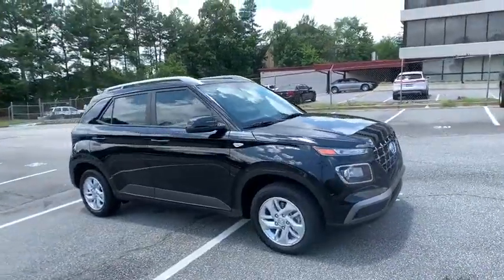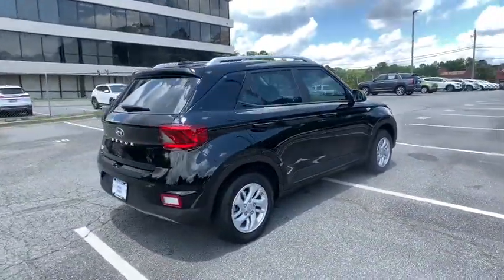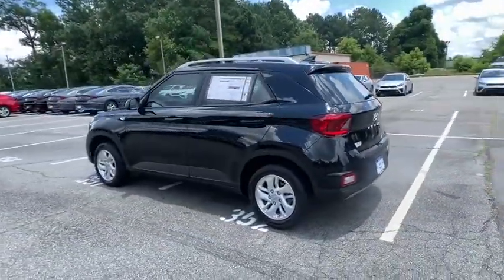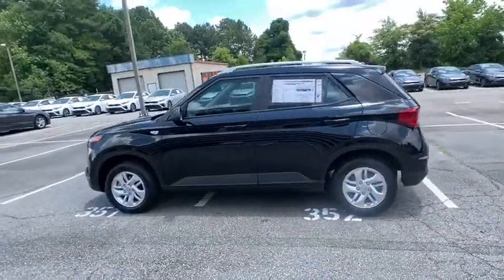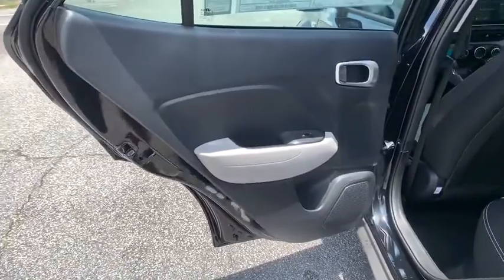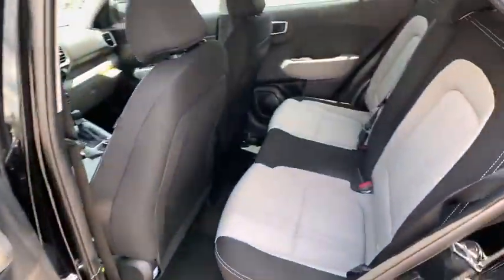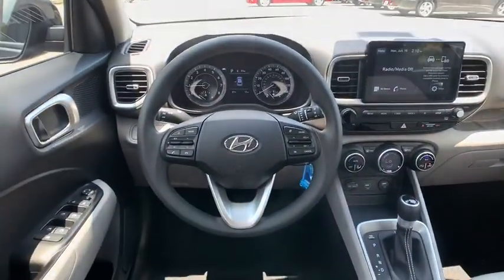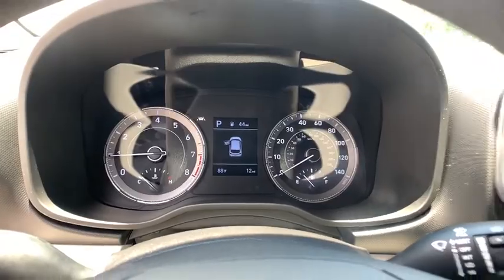2020 Hyundai Venue Smyrna, Marrietta, Atlanta, Alpharetta, Kennesaw, GA 333813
Black Noir Pearl New 2020 Hyundai Venue available in Smyrna, Georgia at Ed Voyles Hyundai Kia. Servicing the Marrietta, Atlanta, Alpharetta, Kennesaw, GA area.

$1,964 off MSRP! Recent Arrival! 2020 Hyundai Venue SEL 6 Speakers, Cloth Seat Trim, Electronic Stability Control, Front Bucket Seats, Radio: AM/FM/HD Display Audio, Remote keyless entry, Security system, Split folding rear seat, Traction control, Turn signal indicator mirrors. 30/34 City/Highway MPG* All available rebates are applied to the advertised pricing. Advertised pricing is on in-stock units only and includes all applicable dealer discounts, manufacturer discounts, and incentives. Prices exclude tax, tag, title, and electronic filing fees. A copy of the advertisement must be presented at time of purchase to receive any special or advertised price. Prior sales are excluded. Cannot be combined with website offers. We attempt to update this inventory regularly; however, there can be a lag between the sale of a vehicle and the updating of inventory. * The efficiencies of eCommerce permit us to offer eCommerce consumers pricing benefits. Therefore, prices on this website are available only to consumers who initiate their transactions via email or the contact mechanism of this website. * While every reasonable effort is made to ensure the accuracy of this information, we are not responsible for any errors or omissions contained on the pages of this website.